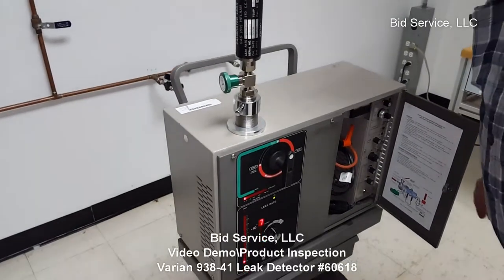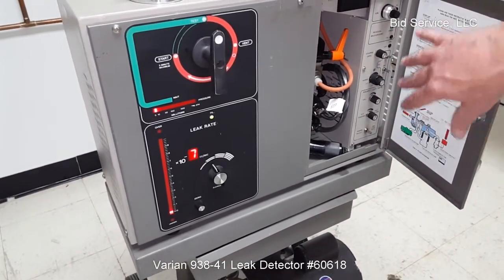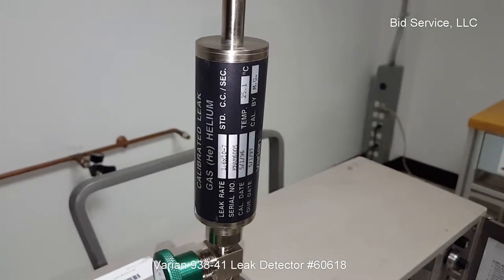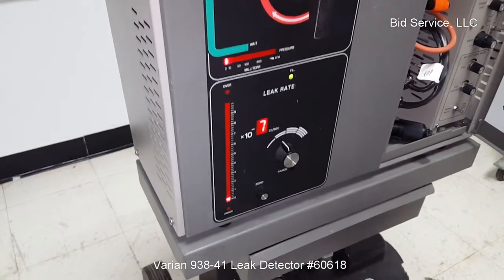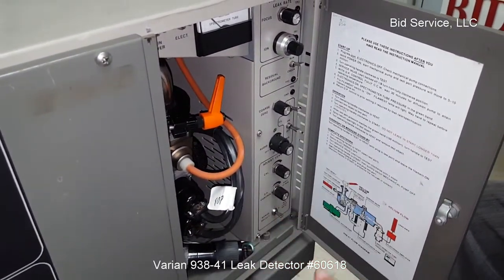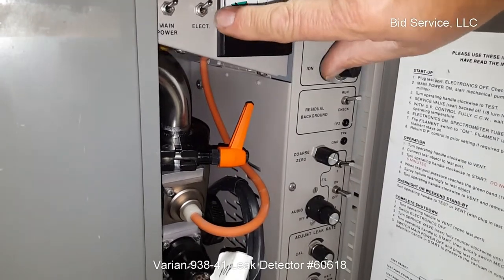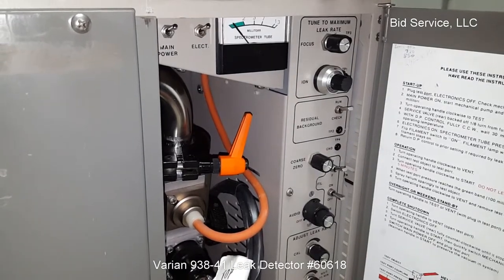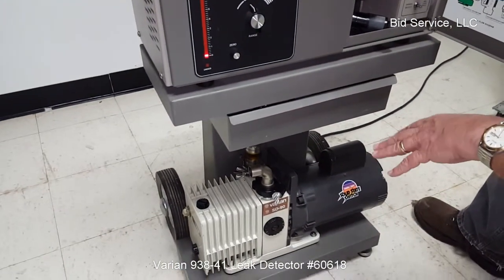Varian 938-41 Leak Detector #60618